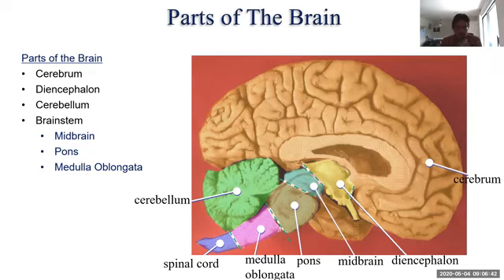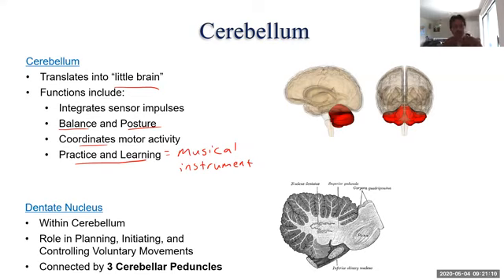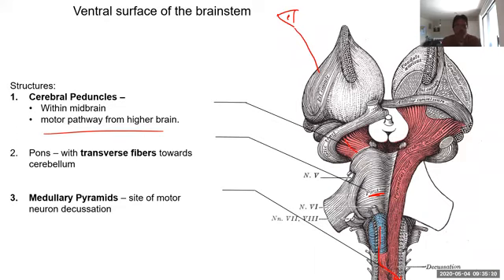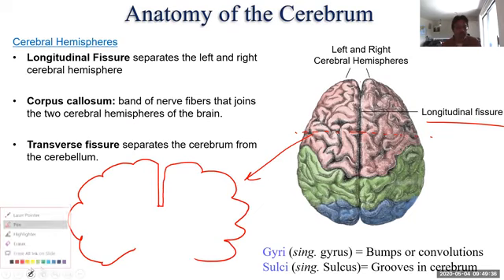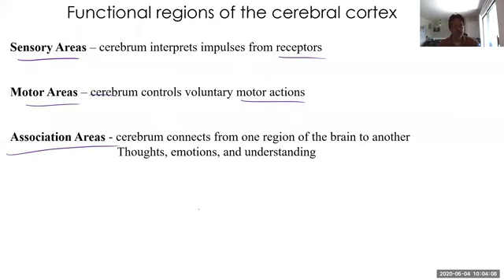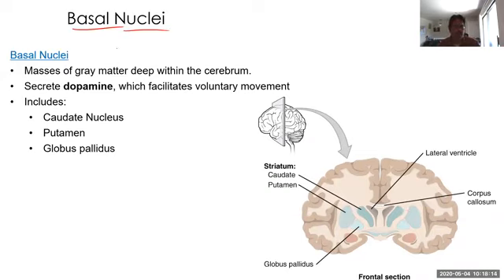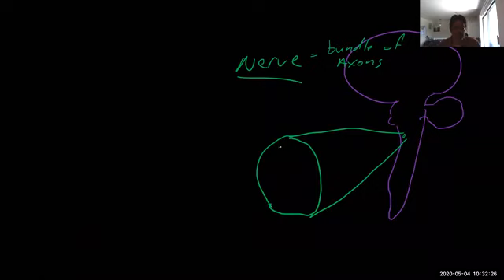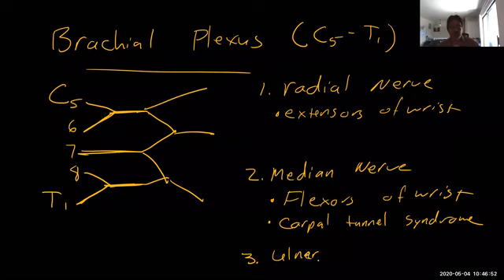Chapter 11 Section 2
Parts of the brain